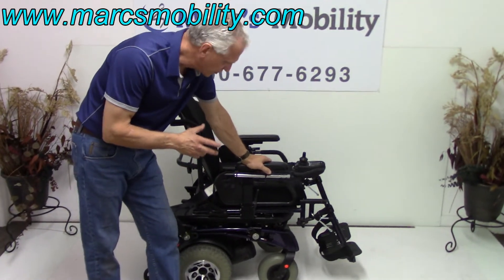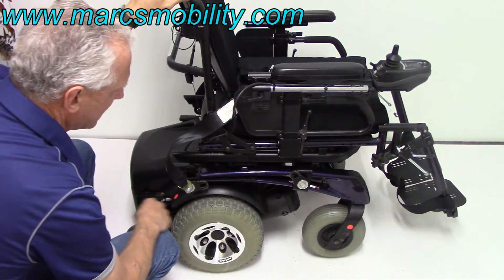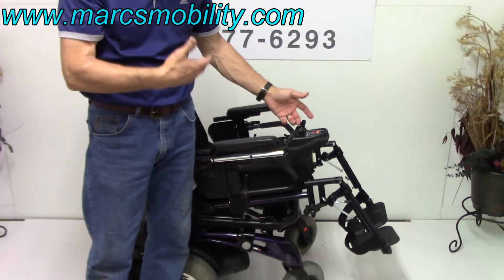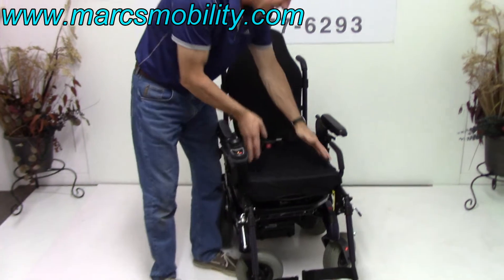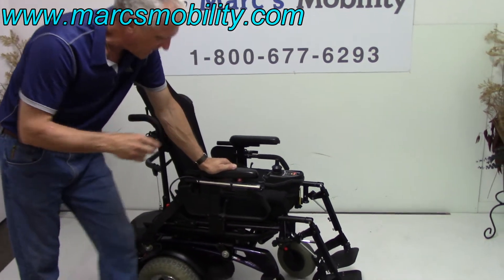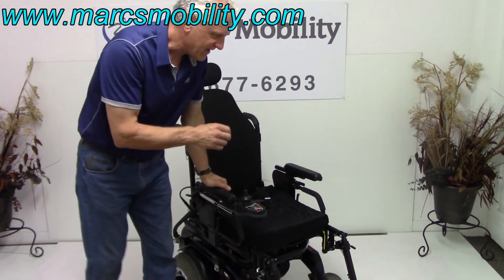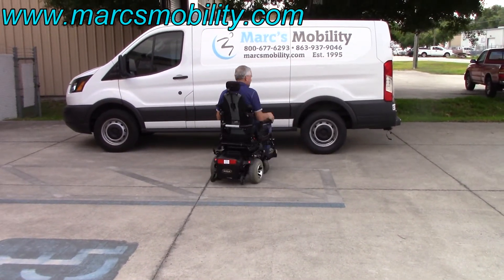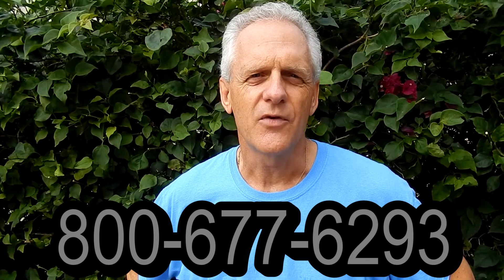Sunrise Medical Quickie P222SE Fast Power Chair #702